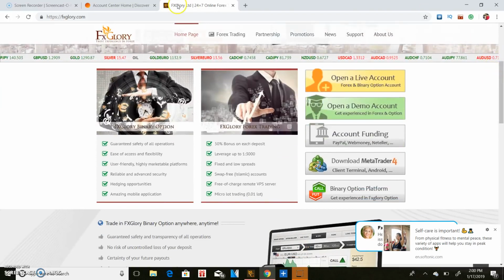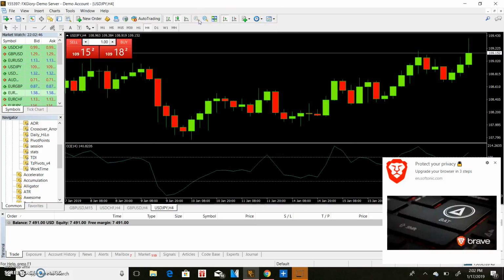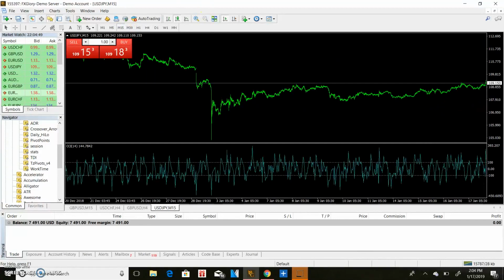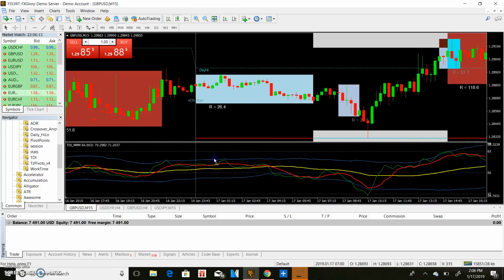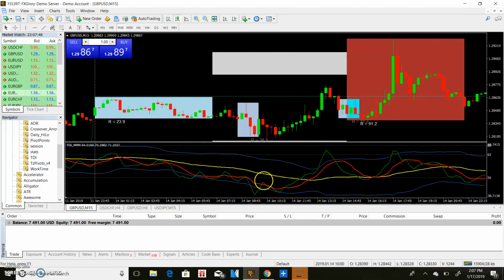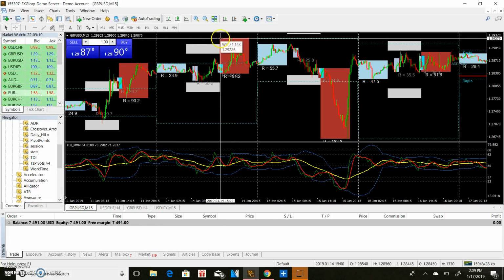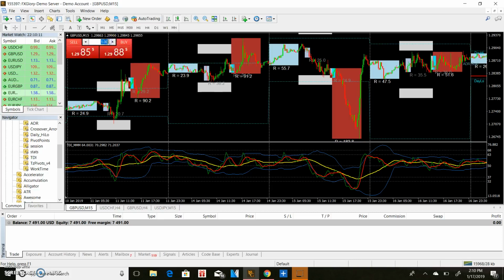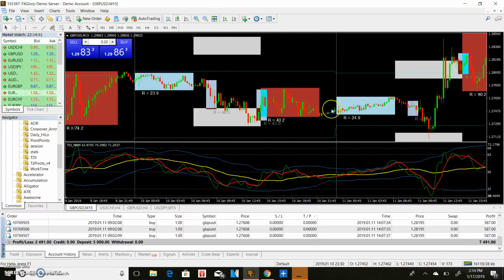HOW TO TRADE FOREX TRADING IN 2022 MAKE MONEY ONLINE $230 A DAY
In This Video We will Show you how you can trade in forex Trading in 2022 and Make $230 a day.